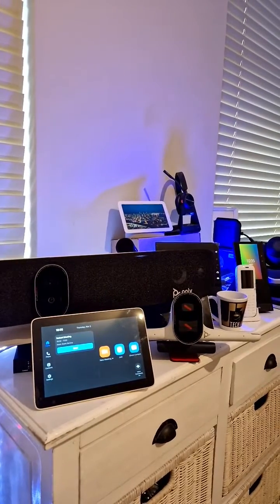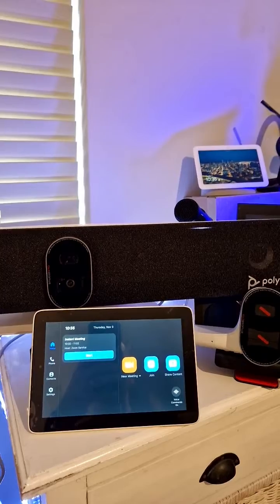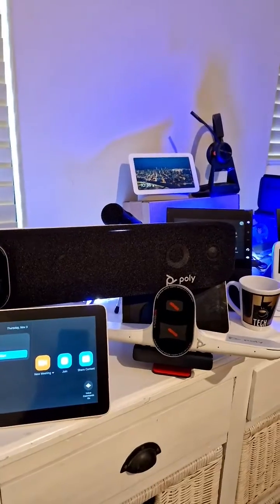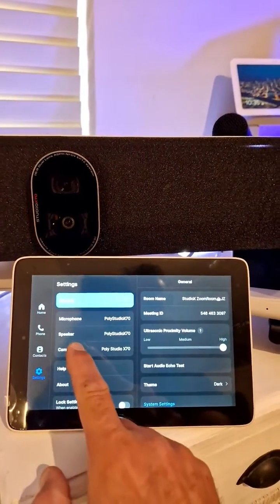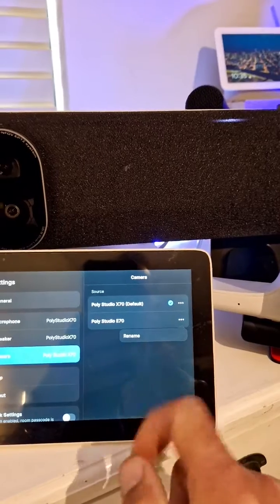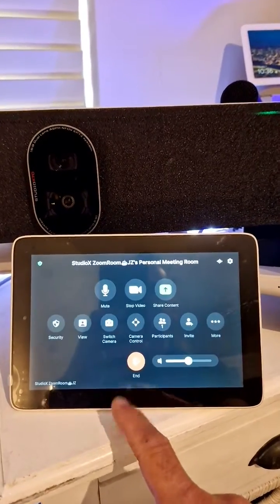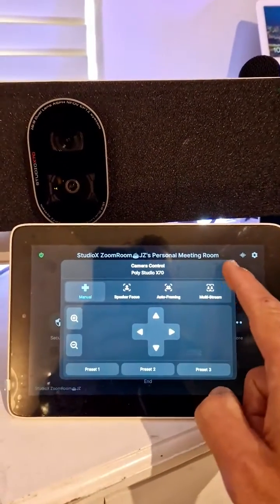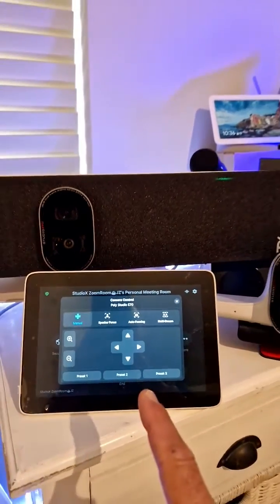☕️Tech⚙️Tip💡X70 E70 Multiple Cams in Zoom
☕Tech⚙Tip that shows you in short how to switch camera on a X70 in Zoom in combination with E70 connected via USB to the X70. The use case would be a larger room with X70 in front of the room looking at the audience and an E70 camera on the side to point to the presenter 🎓.